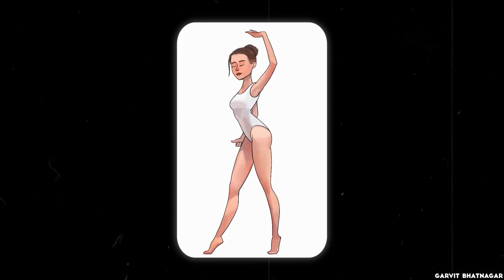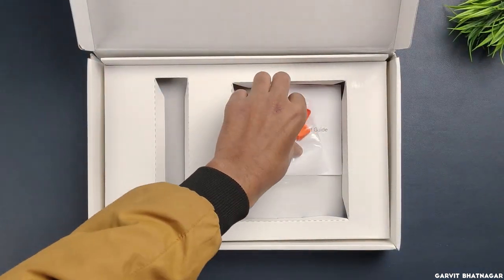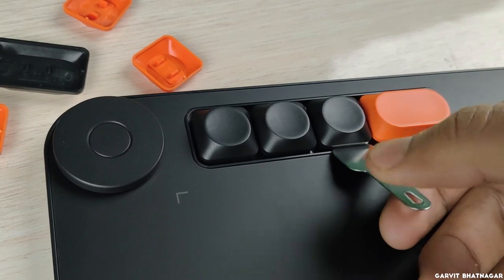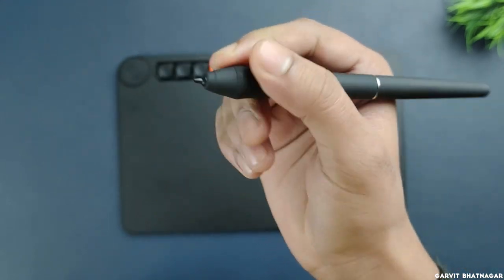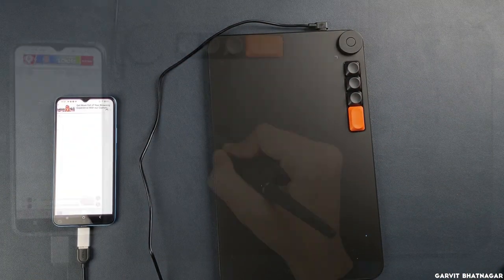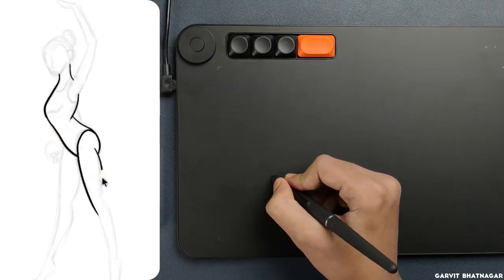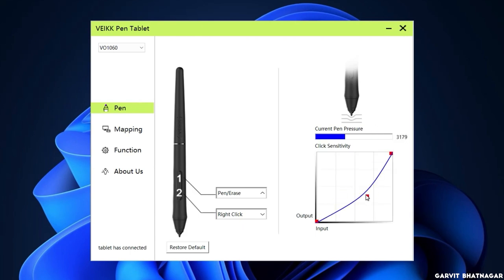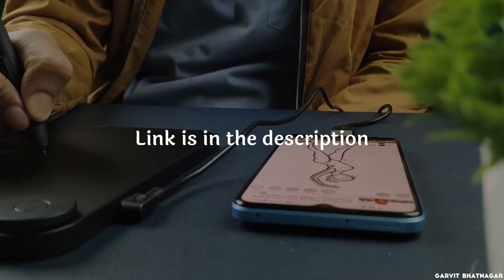Make your Animation better on mobile ft Veikk Voila L | Flipaclip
Hello guys,

And I am back with another video on my  YouTube channel.

*Worldwide shipping, here you can enjoy the lowest price and 18 months long warranty.

One more amazing drawing is here for you go and catch up quickly ,
Learn new skills and knowledge about  Animation and Drawings etc.

Gears I Use:
Mic (Old)
Mic (New)
Mic Stand
Pop filter

And share it who want  to know or learn about animation,

Links- Bhul gaya dalna😅